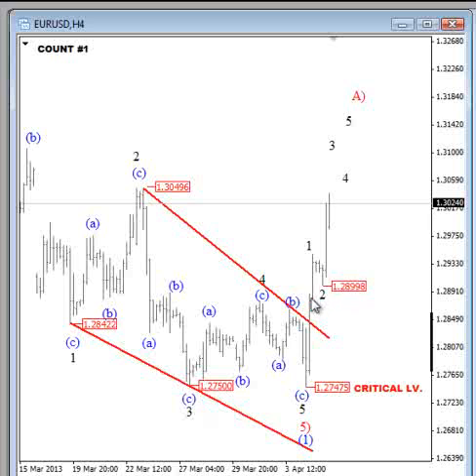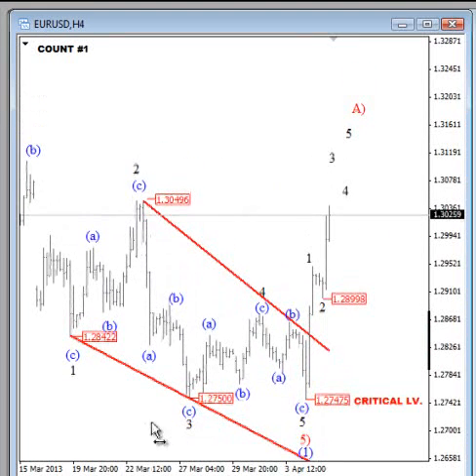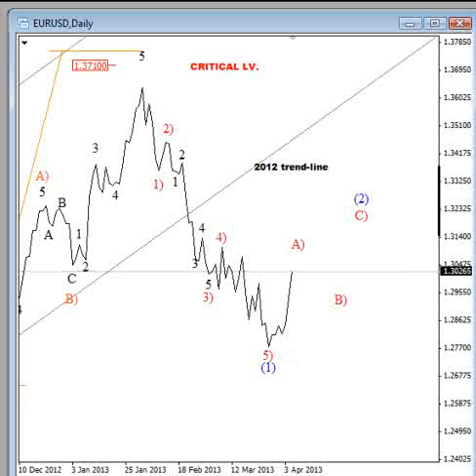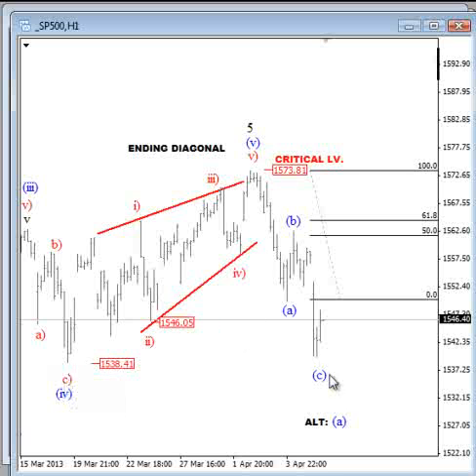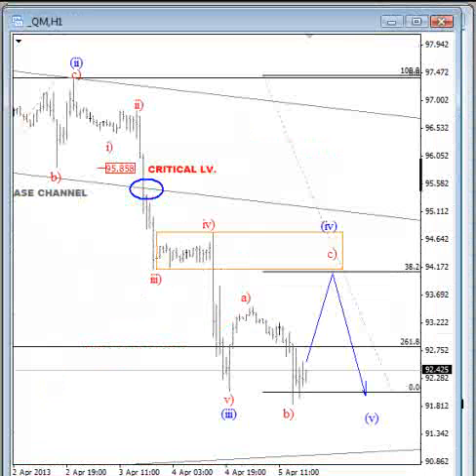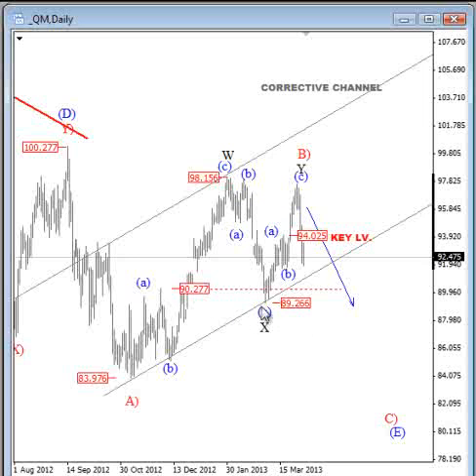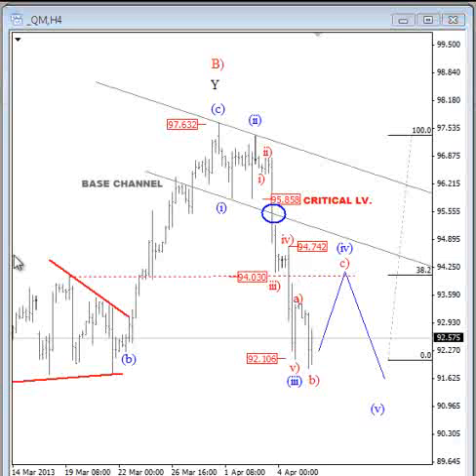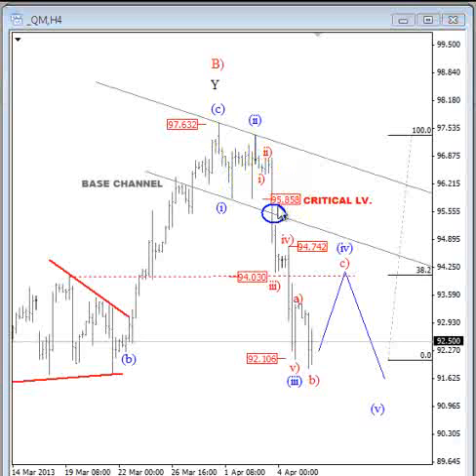Elliott Wave Analysis EURUSD, S&P 500 and Oil April 5, 2013 (Delayed Video Open for Public)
Elliott Wave Analysis on EURUSD, S&P500 and OIL. More Free charts and elliott wave patterns